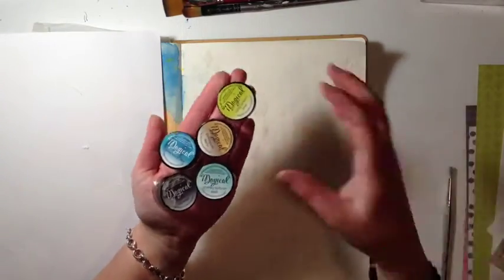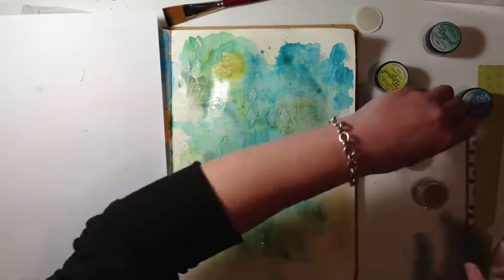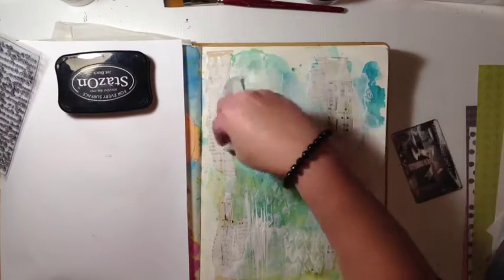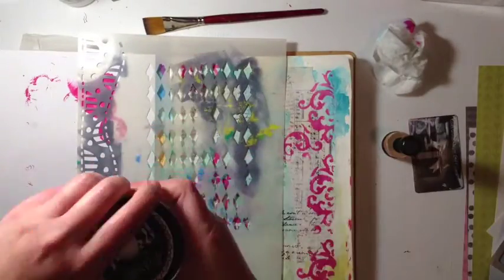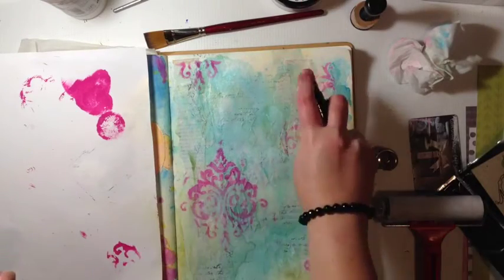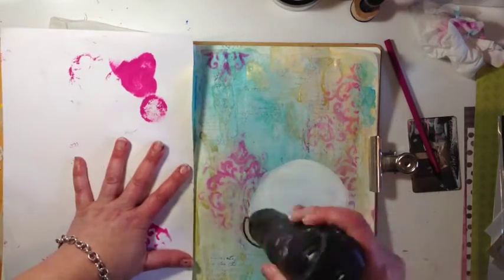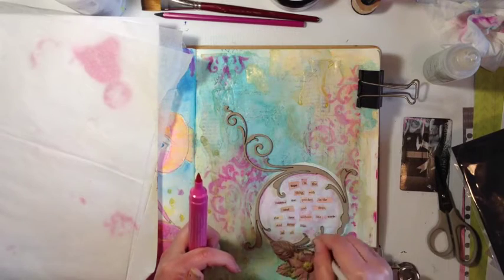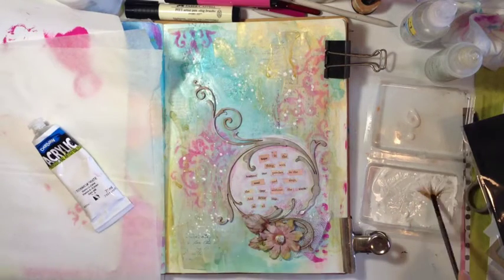ArtDay Saturday - Art Journal Spread - " Hope Is The Thing " ...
Hi I am Connie.
Mother, Partner, Photographer & Mixed Media Artist .
I also enjoy Scrapbooking, Project Life & LOVE playing around in my  Planner ...

Please join my Facebook page for all my latest Art!